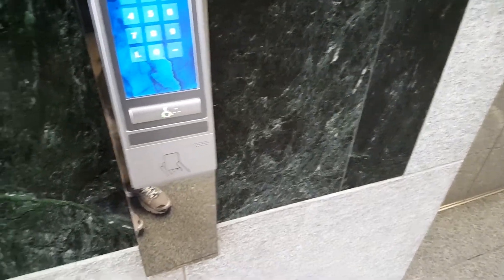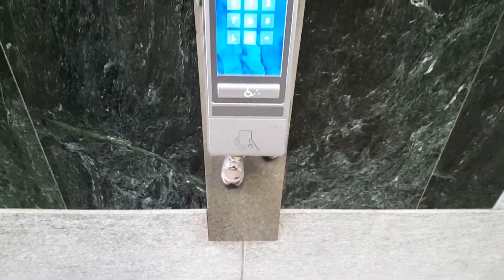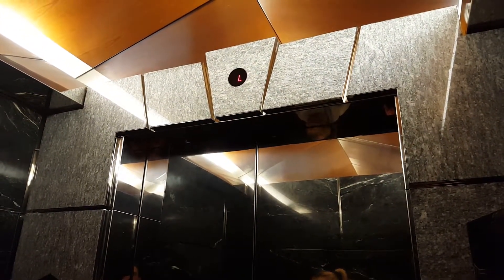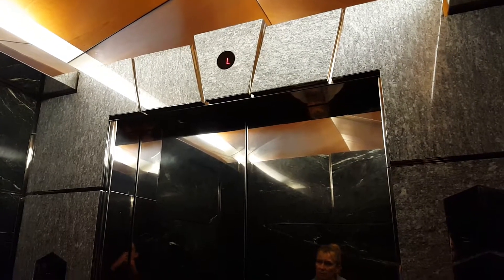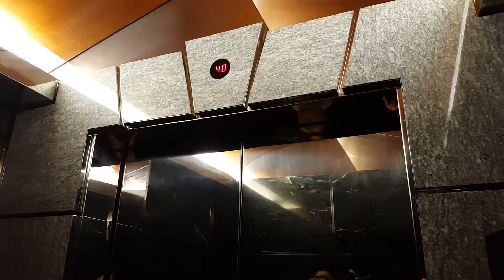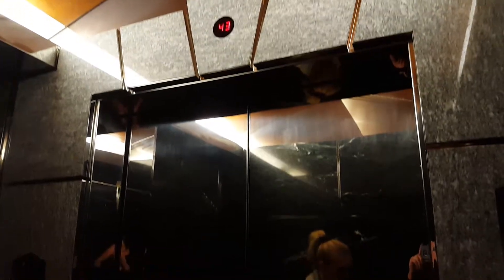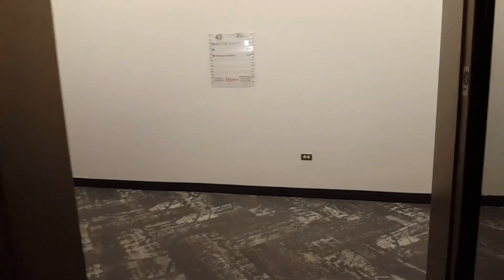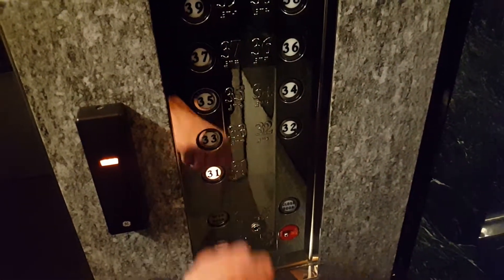Schindler Traction High-Rise Elevators at 1999 Broadway, Denver, CO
I originally was trying to film the destination dispatch elevators. This is the second time I have failed to operate them. Also, the Schindler Miconic 10's that used to be here have been replaced with Otis Compass Plus. This is the first time I have seen a destination dispatch system modded with another destination dispatch system.

So, instead I did a retake on the sky lobby and high-rise elevators, which are still Schindler-Haughton with custom chrome L-Series fixtures. One day though, I hope to finally get a take of the destination elevators.
The specifications can be found below:
Brand: Schindler
Motor Type: Traction
Controller Type: Composite
Modernized: No
Hall Stations: Schindler-Haughton L-Series
-Illumination Color: Incandescent
-Button Type: Recessed
-Panel Finishing: Chrome Stainless Steel
-ADA Compliant: No (Recessed buttons)
Hall Lanterns: L-Series Mechanical Bell
-Illumination Color:
  -Up: Incandescent
  -Down: Incandescent
-Lantern Style: Circular
Cab Stations: Schindler-Haughton L-Series
-Illumination Color: Incandescent
-Button Type: Recessed Custom Chrome
Indicator: Circular 7-Segment
-Illumination Color: Red
Cab Lanterns: N/A
Phone: Unknown
Door Type: Center Open
-Safety Sensor Type: Infrared
Fire Service: Phase I and II 2000 Code
Capacity: 3500 Lbs
Speed: 1000 FPM (Skylobby), 400 FPM (High-Rise)
Distance Traveled: ~400 Feet (Skylobby), ~150 Feet (High-Rise)
Floors Served: *L,31 (Skylobby), *31-43 (High-Rise)
Cab Design Description:
-Floor: Carpet, Gray
-Walls: Marble, Green
-Ceiling: Wood, Vaulted
-Front and Door: Granite and Chrome Stainless Steel
Other Observations or Details: